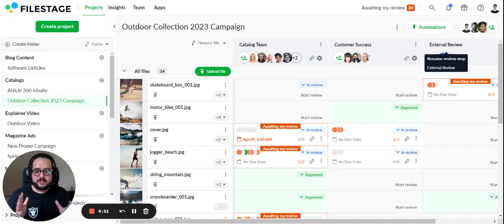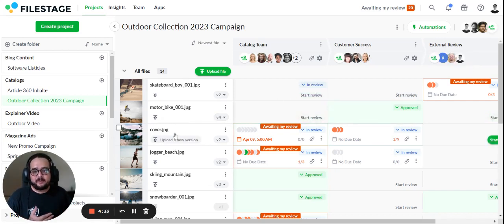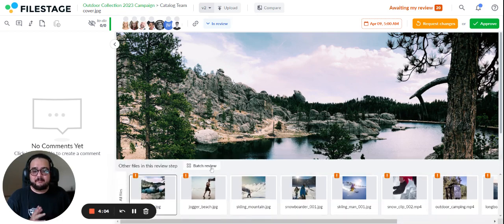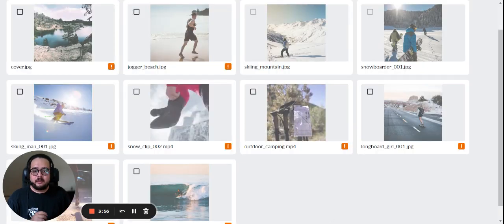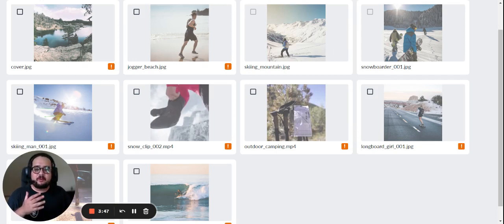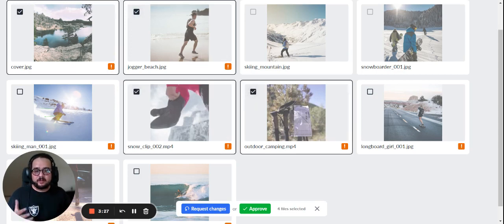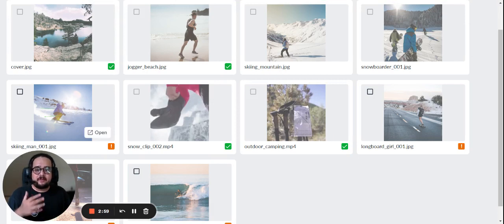How to Batch Review Your Content in Filestage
In this video, we're showing you how easy it is to batch review your files in Filestage.